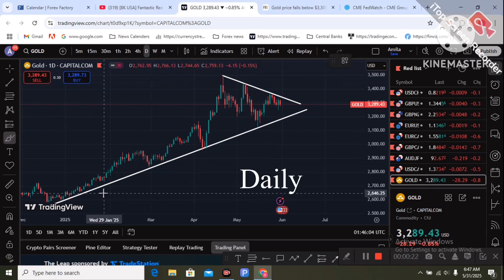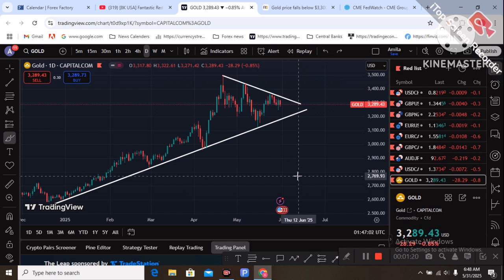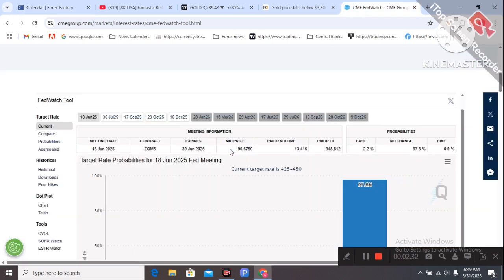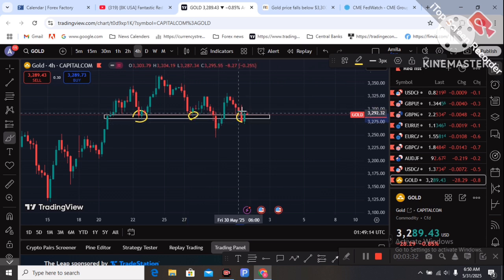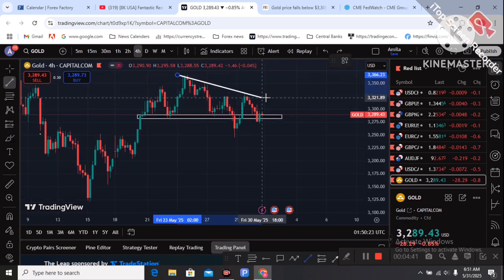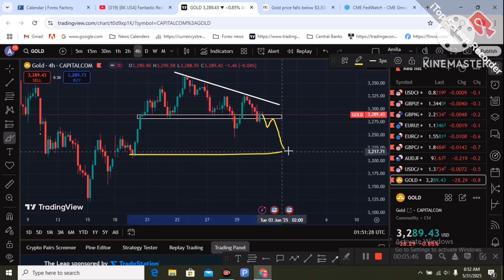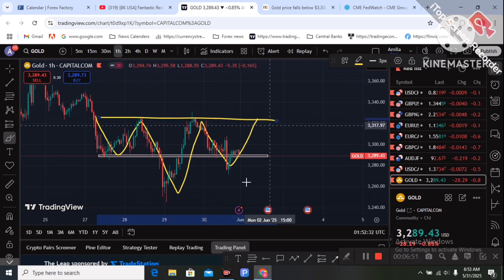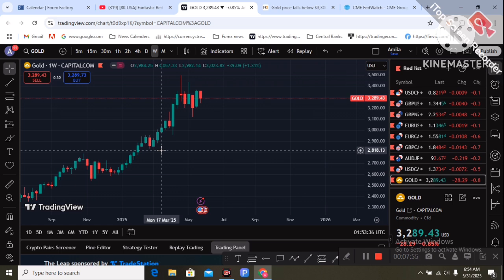XAU USD - Gold Next Move (Weekly Analysis) Amila Jaz